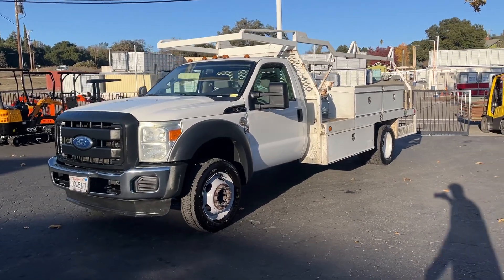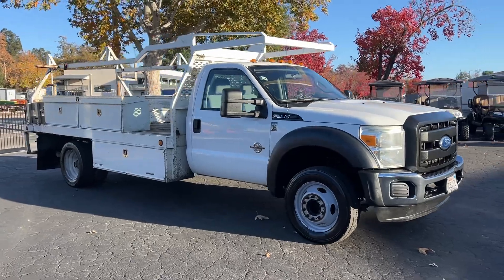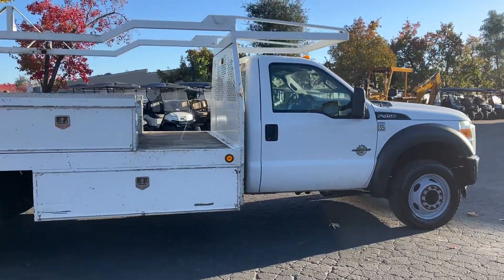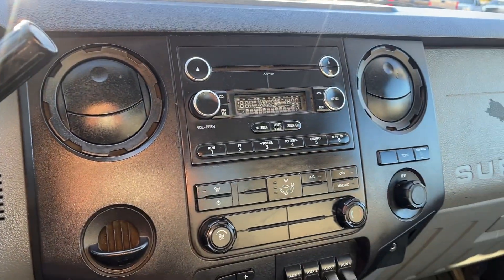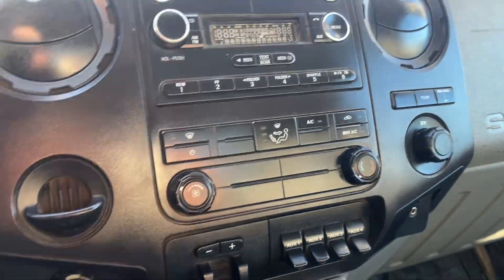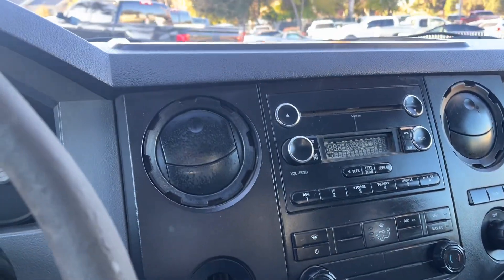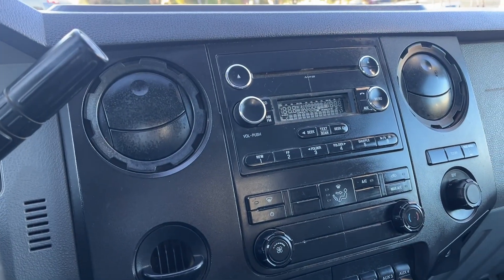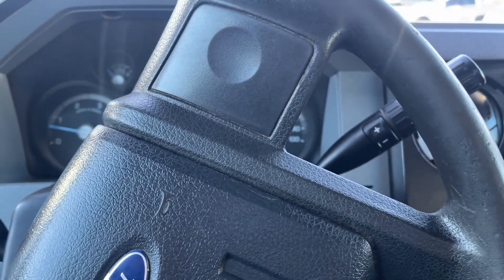2011 Ford F-450 Diesel